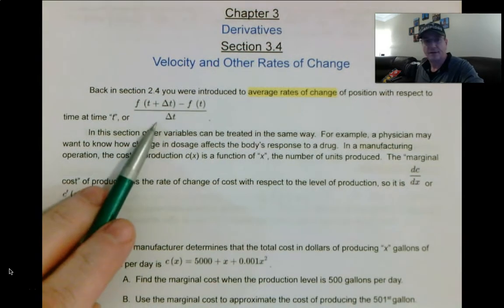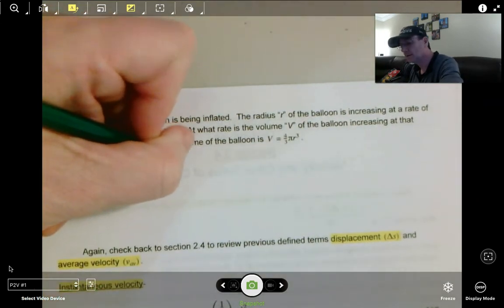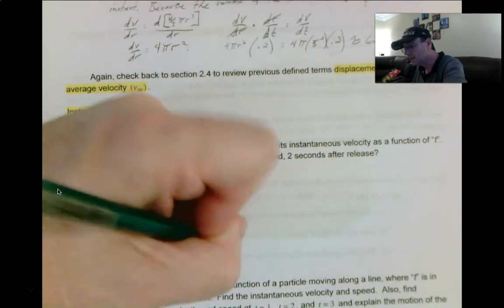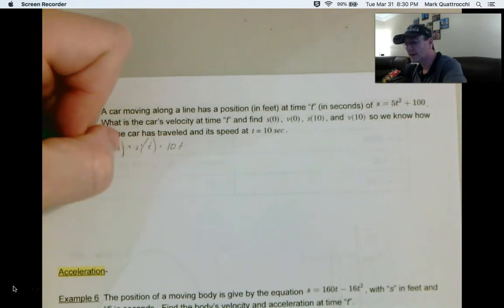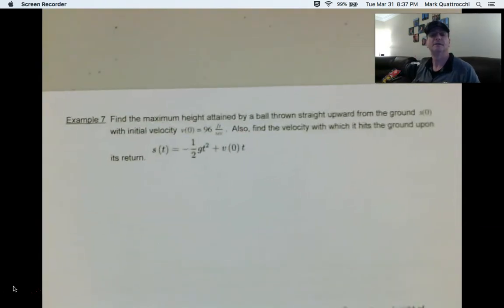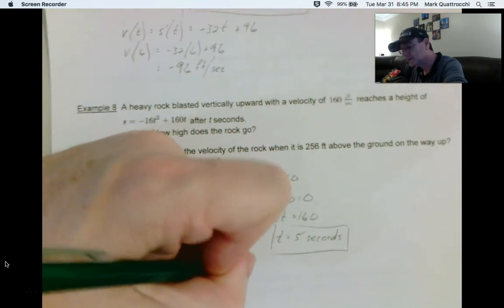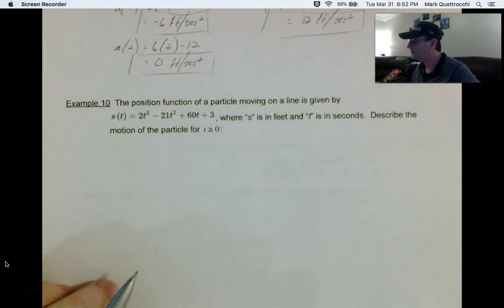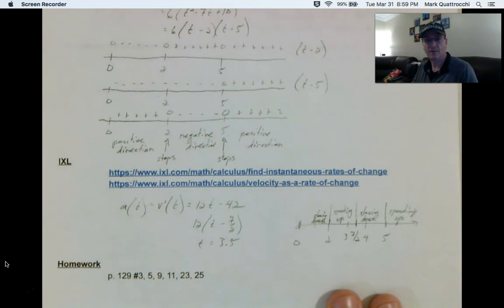Intro to Calc Section 3.4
Velocity and Other Rates of Change